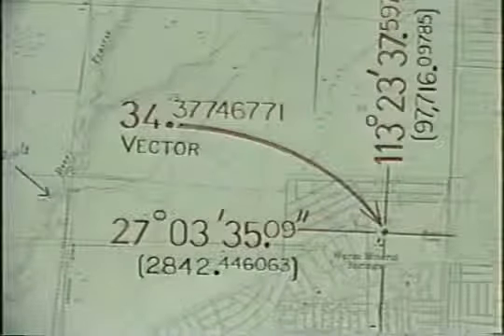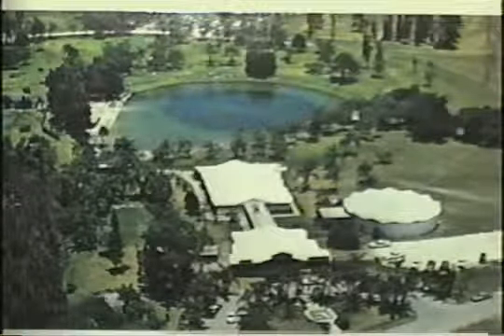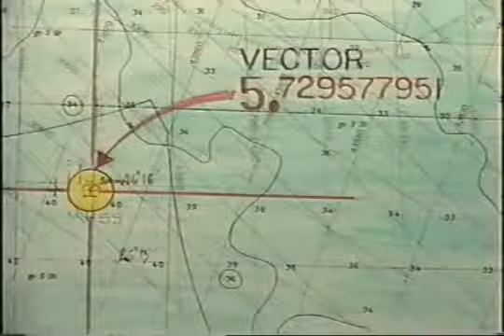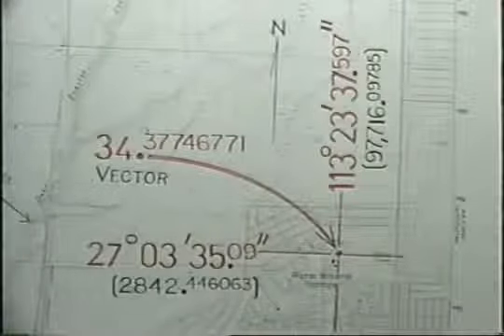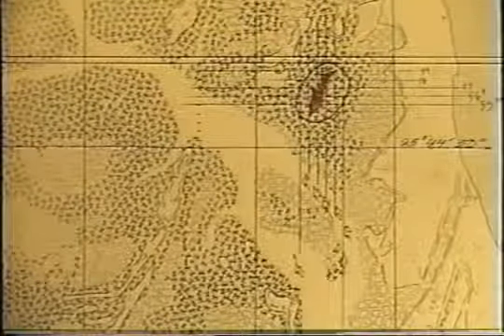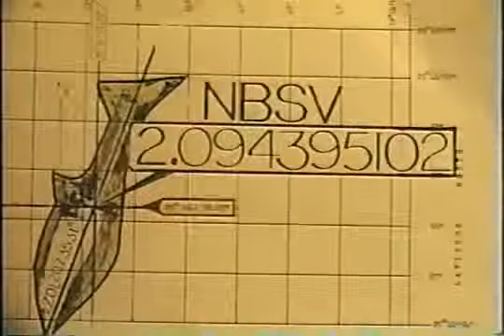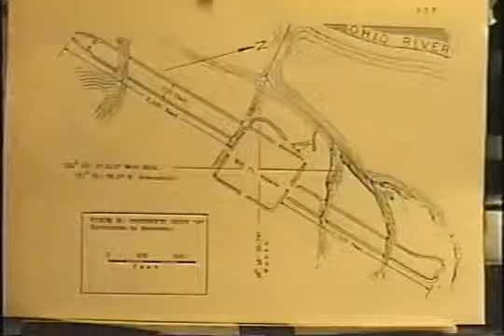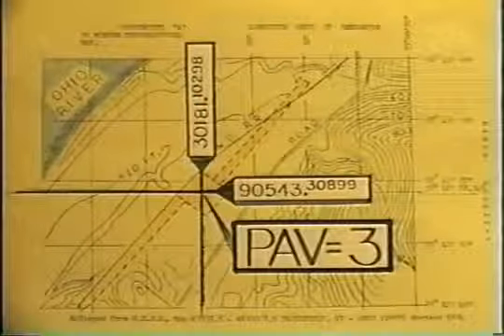The Code by Carl Munck (13 of 27)